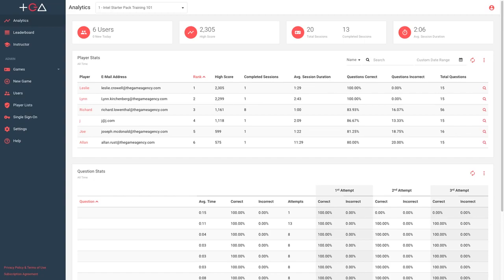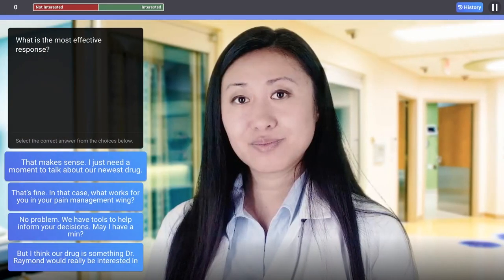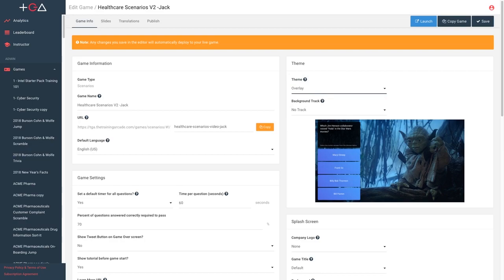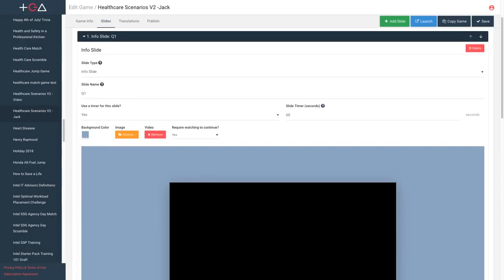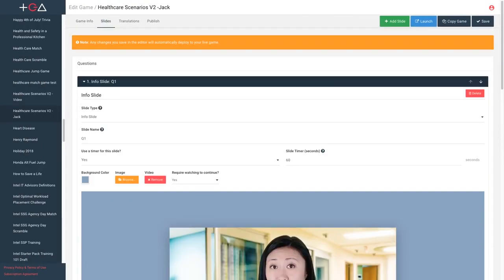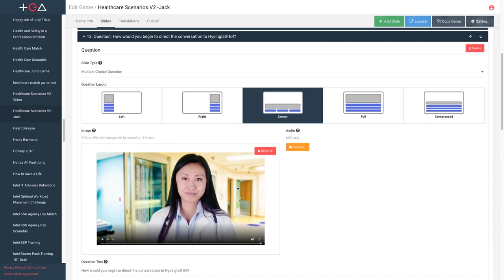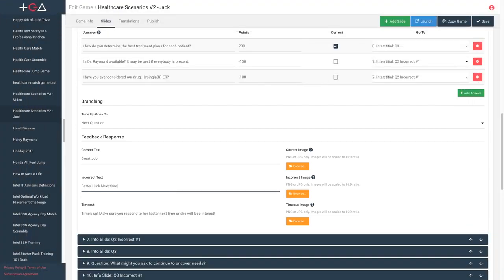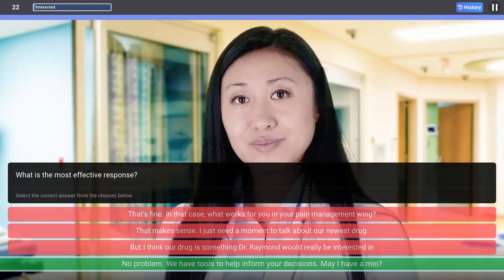The Training Arcade®: Scenarios Game Building Workshop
The Training Arcade®'s Scenario Game puts players into realistic soft-skill situations (sales, customer service, negotiations, management, etc) with virtual characters and challenges them to test cause and effect decision making across several conversation paths.

With this game, instructional designers can create complex branching scenarios by simply uploading images and/or video and typing in 3-4 dialogue options per discussion point.

Each answer maps to a positive, negative, or neutral outcome. Points are given to players based on the speed in which they arrived at a successful outcome. Learn about the latest enhancements and how to build your very own Scenarios games.